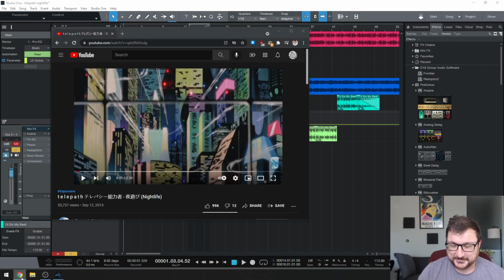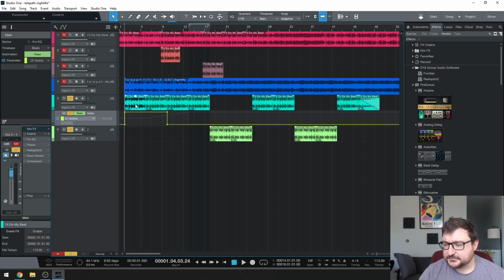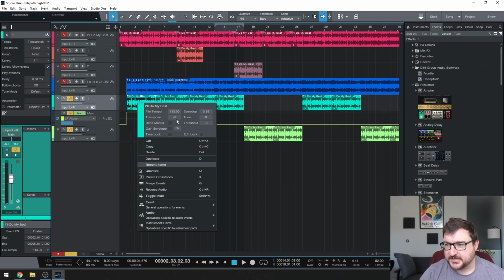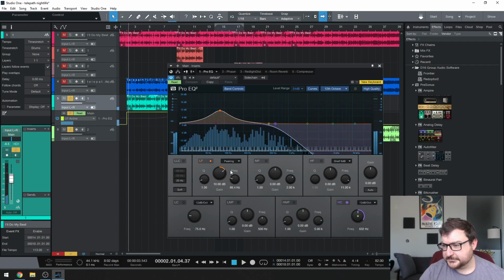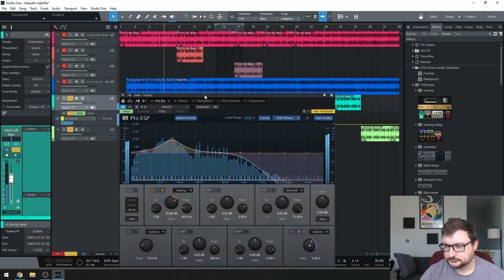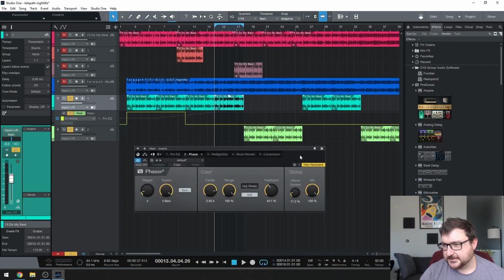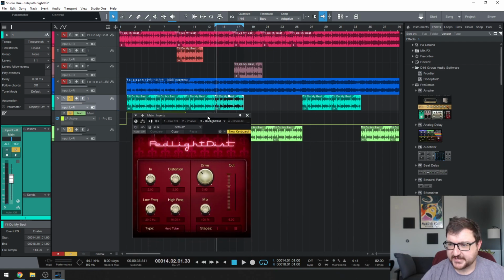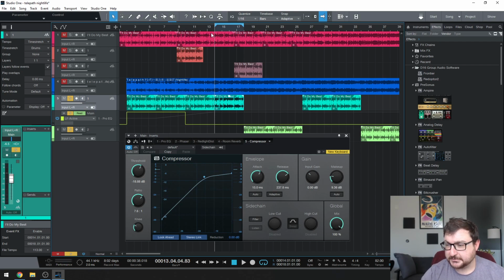The making of t e l e p a t h テレパシー能力者 - 夜遊び (Nightlife)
I got a compressor for my microphone so it matches the music audio better. Hope that helps!